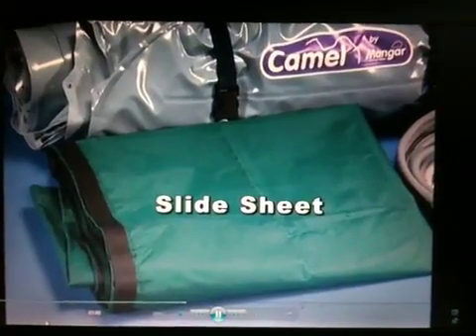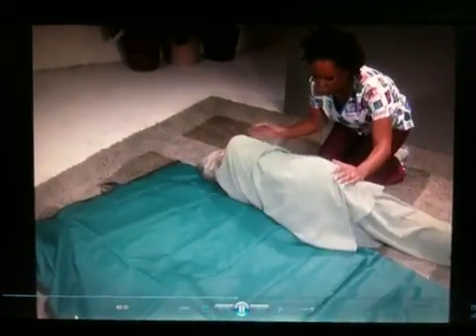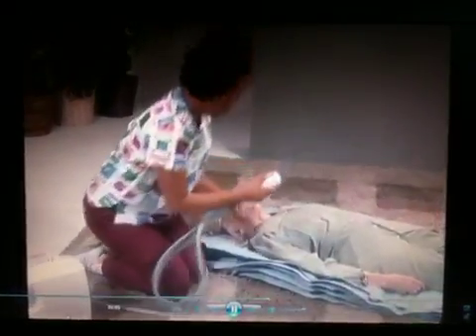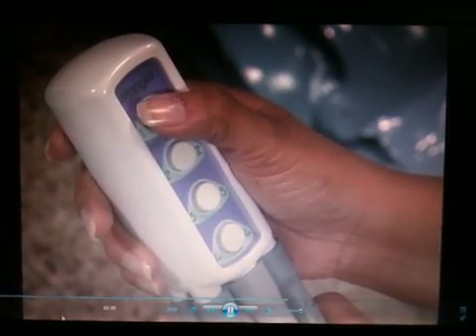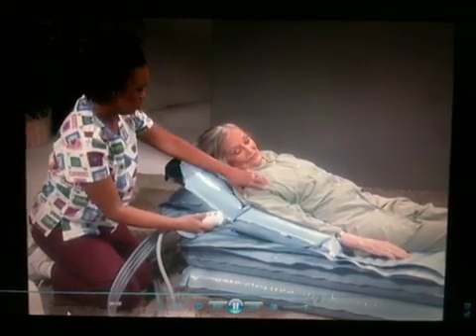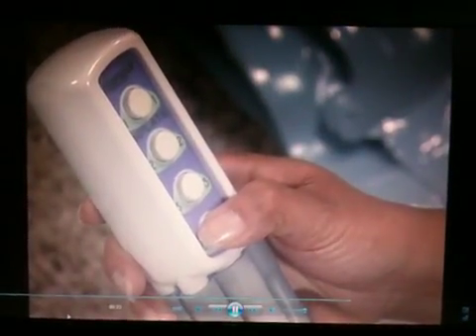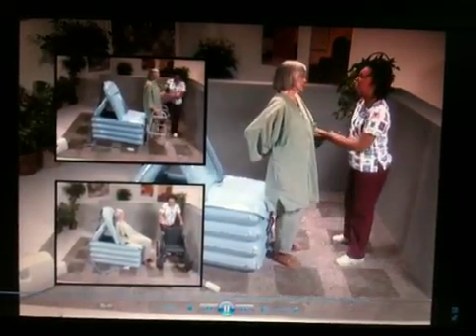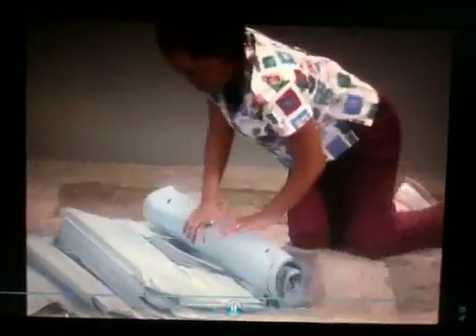Camel Lift Instructions